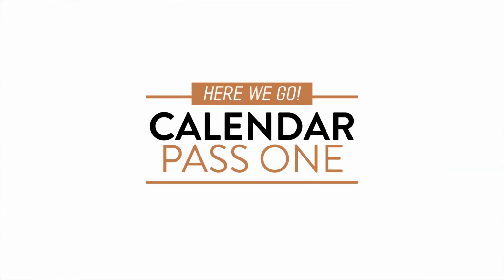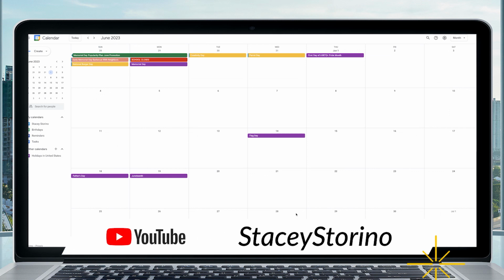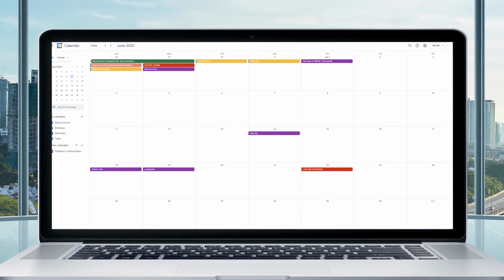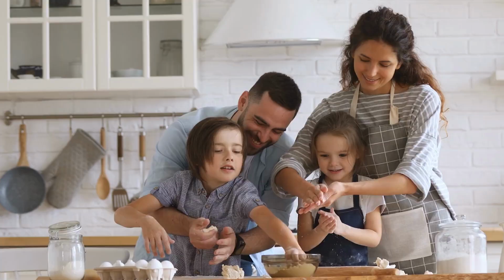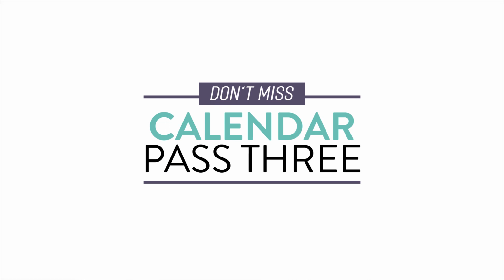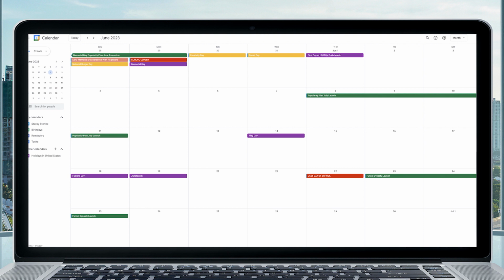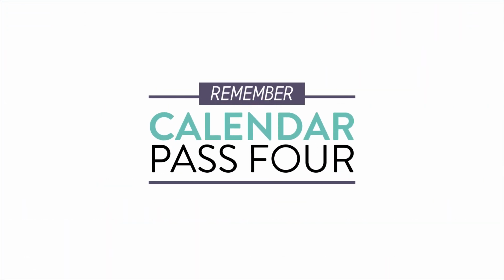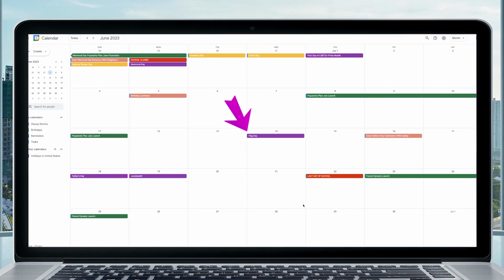Plan Out Your June Content Marketing This Way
MENTIONED IN VIDEO: 👨‍👧‍👦♥️ JUNE POPULARITY PLAN (Done For You Assets Pack For June, 238 of graphics, 15 June-centered social media post caption templates, 4 June-centric emails)

💚💚💚RECOMMENDED TOOLS/RESOURCES:💚💚💚

⭐⭐⭐🤫#️⃣ # OPTIMIZATION WITH FLICK (optimize like a superstar on Instagram, and I find it helps to brainstorm for hashtag optimization on TikTok and Twitter, too)

Here's an Entrepreneur Marketing Strategy, one that can help you to avoid the trouble with marketing today! Want to know how to use organic content marketing for your business as an entrepreneur, even as a coach and/or course creator? This video will show you how to use entrepreneur marketing to help you in your busy life as a busy entrepreneur so that you can be more successful.  If you're looking for a marketing strategy that can help you improve your brand as a coach and course creator living your busy entrepreneur life, this video will show you a bunch of ideas on how to do that via branded and organic content marketing.